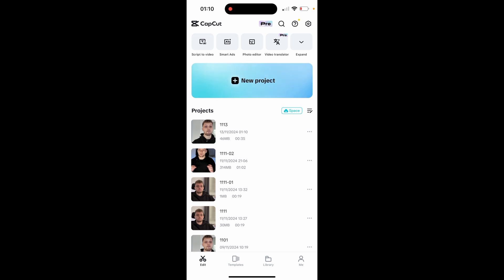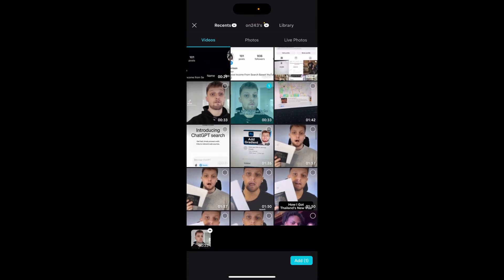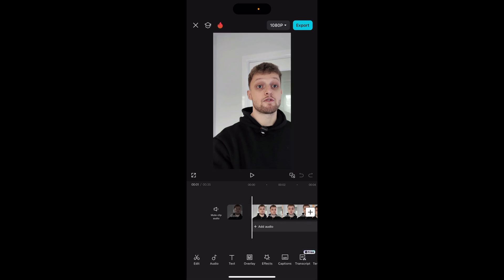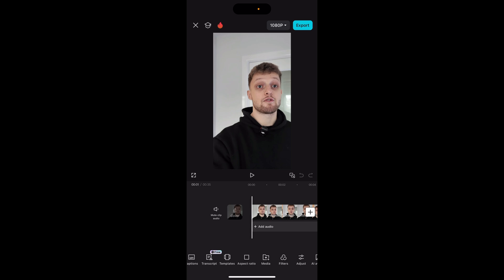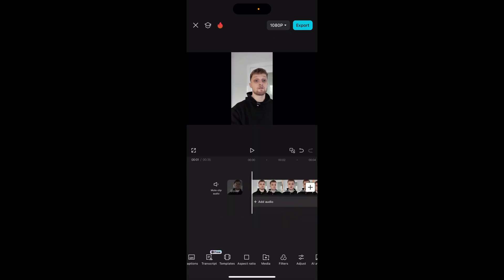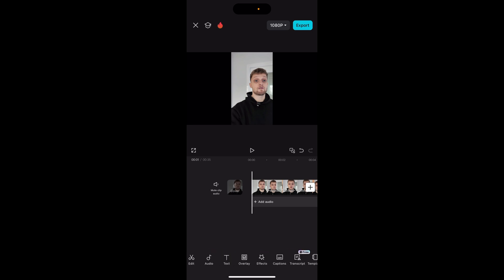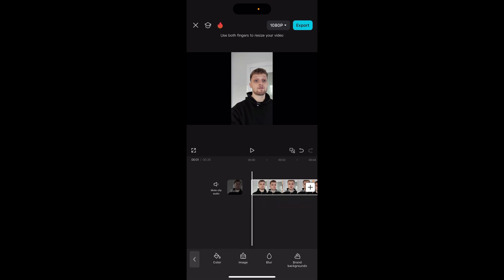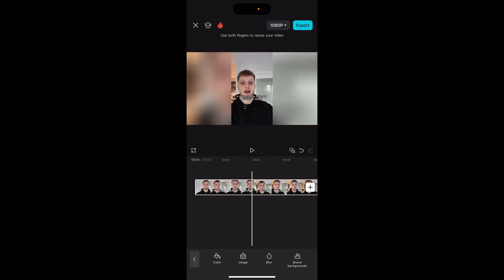How To Convert Portrait Video To Landscape in CapCut (Step By Step)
In this video, I show you how to convert Portrait video to Landscape in CapCut. Did this video help? Thanks!